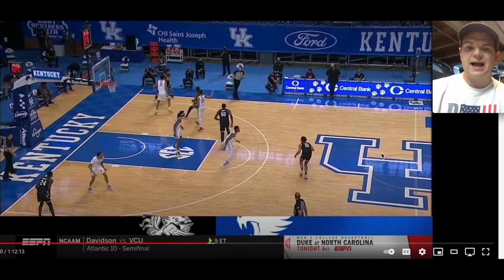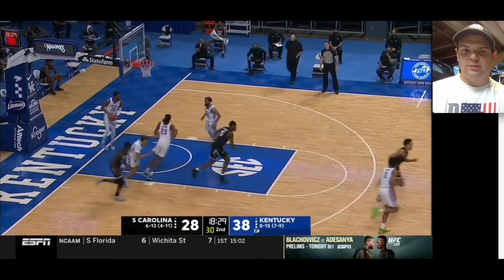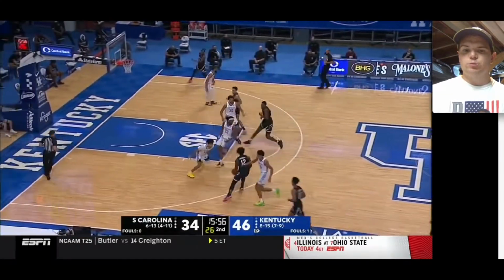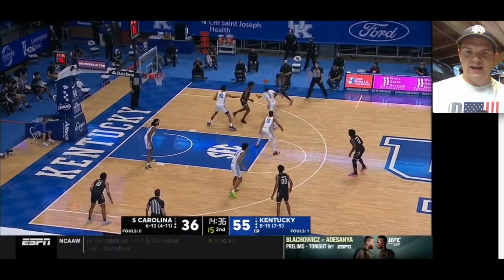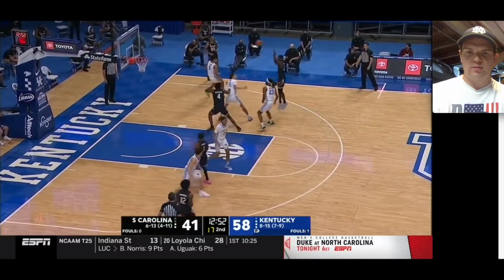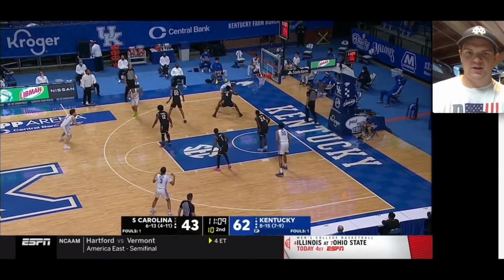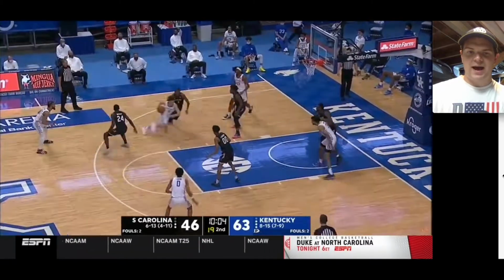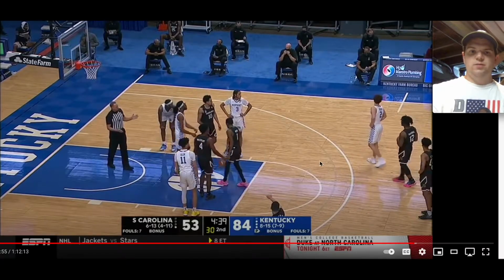2021 NBA Draft Scouting | Isaiah Jackson's Game-Changing Length | Full Game Breakdown Part II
I continue my breakdown of Isaiah Jackson.

Thanks to The Draftmatic for the footage